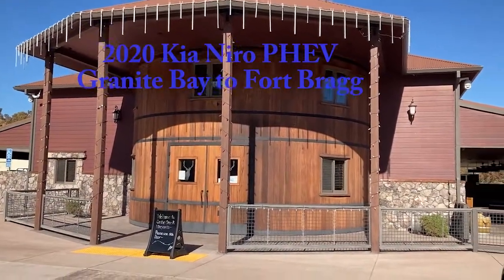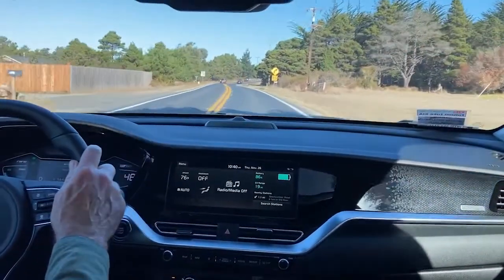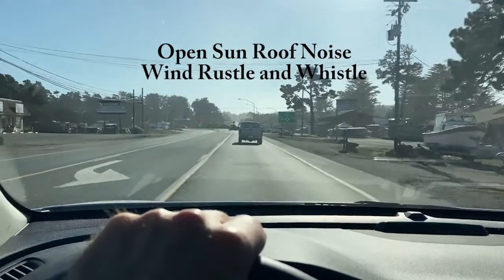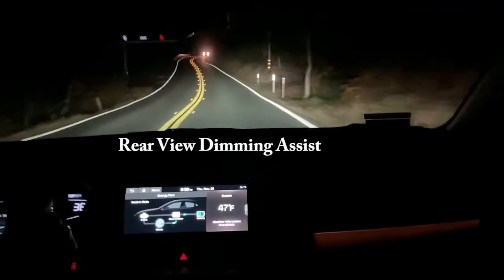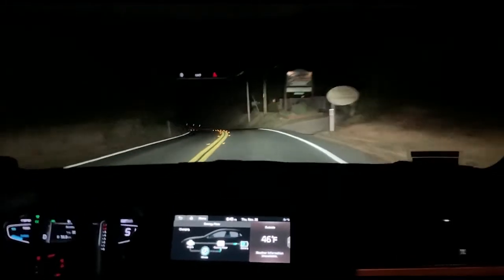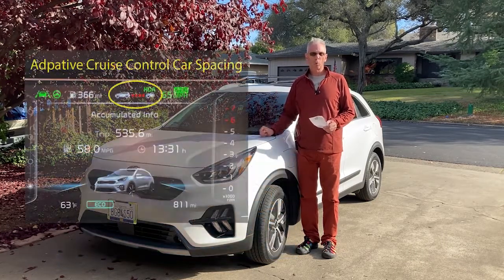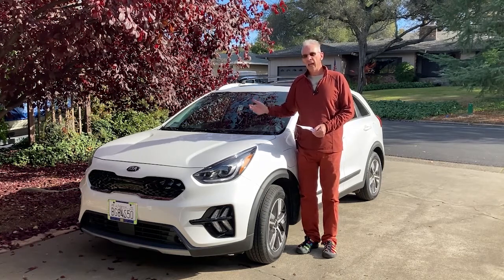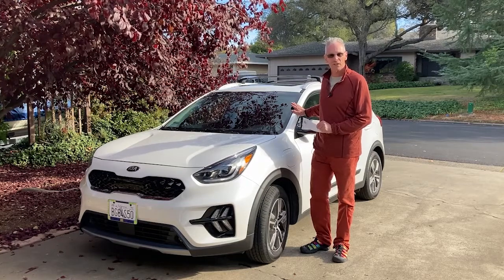Kia Niro PHEV Road Trip with Night Driving Test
First long road trip for my 2020 Kia Niro PHEV EX Premium to test for comfort and gas mileage. We traveled 552 miles, 14 hours, over windy mountain roads to the ocean. All adults were comfortable, no one got sick, and we averaged 57.7 MPG. All the specialty driver assistance items (lane keep, adaptive cruise control, icy road alert, dimming rear view mirror, etc.) were put to the test. We also tested the car at night to check the adaptive LED high beam assist dimming feature. It worked!